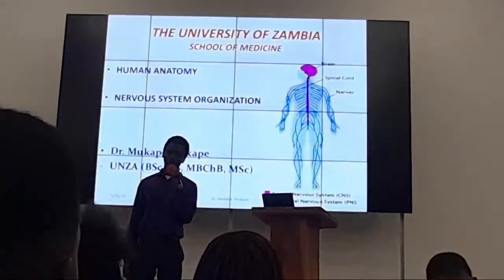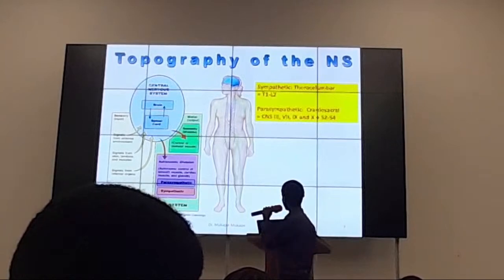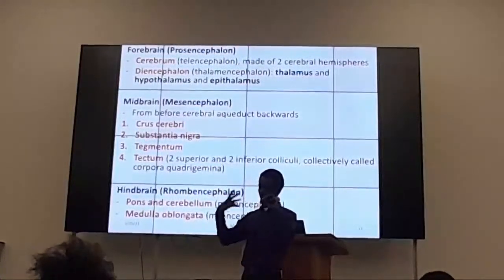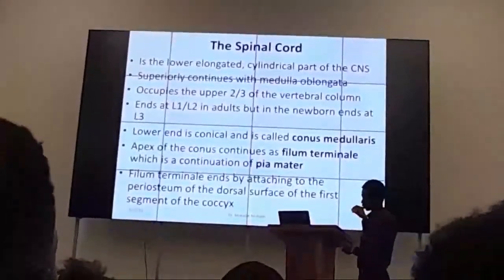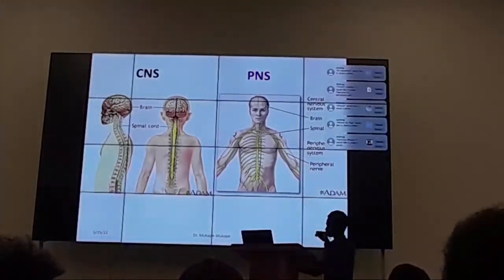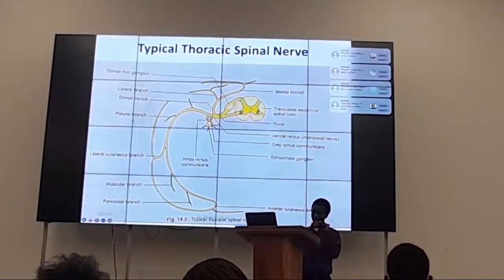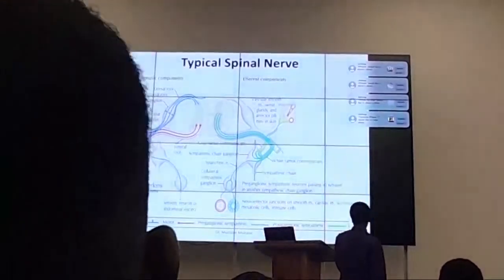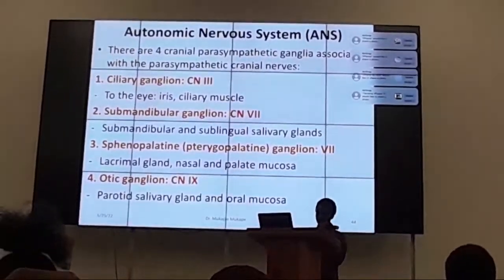NERVOUS SYSTEM ORGANISATION-DR MUKAPE